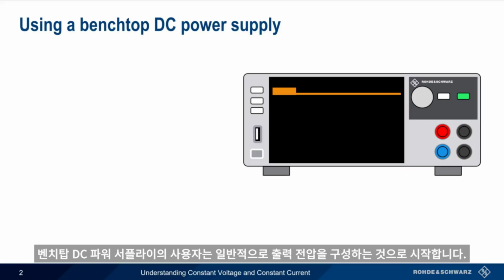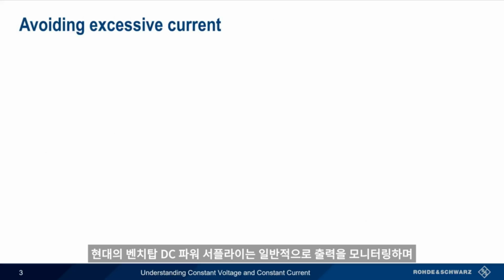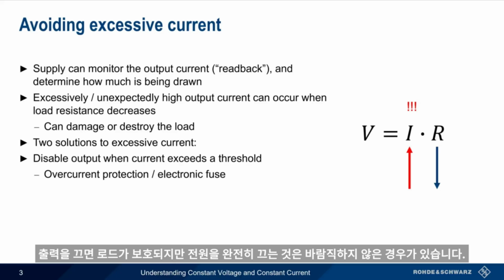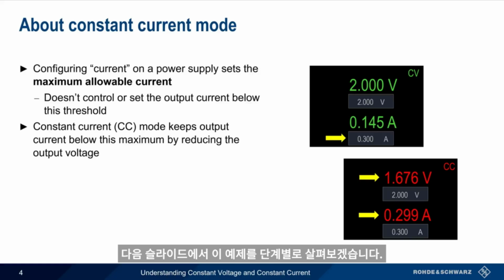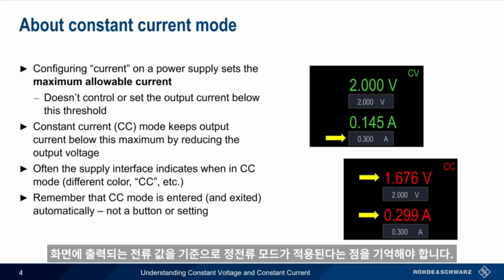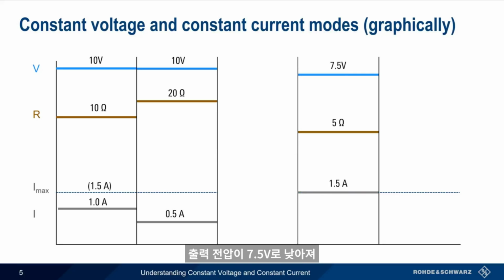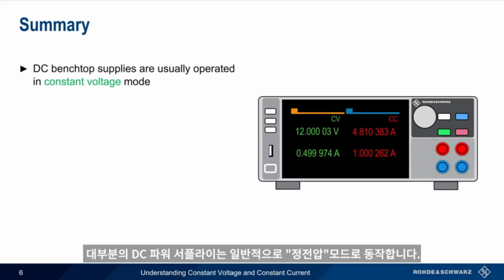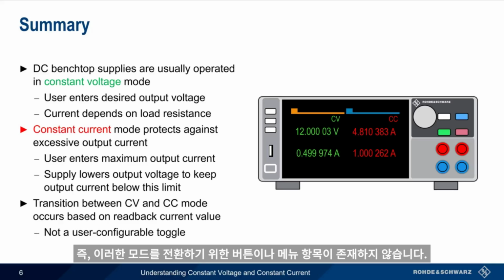DC 기초 – 파워 서플라이 이해하기 (정전압 및 정전류)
이 영상은 DC 파워 서플라이에서 정전압과 정전류 모드가 어떻게 적용되는지에 대해 설명하고 있습니다.